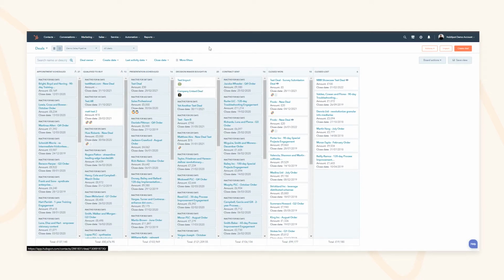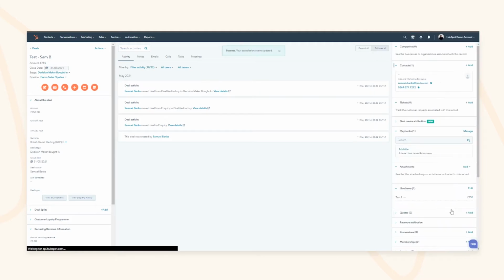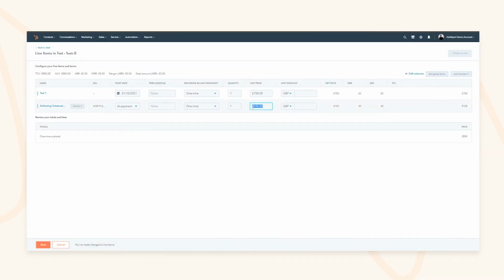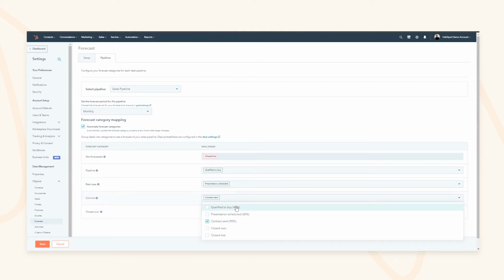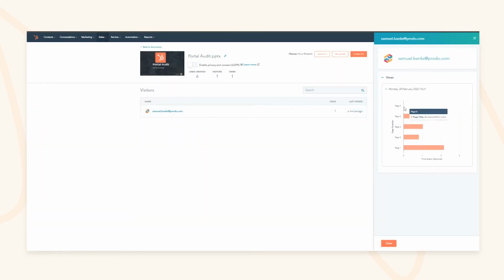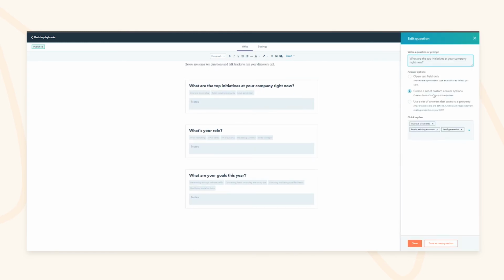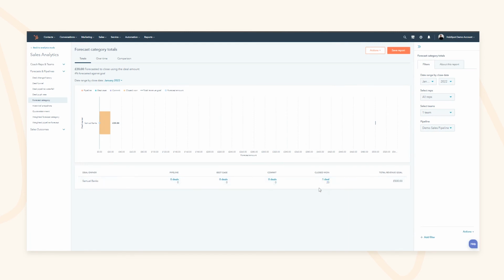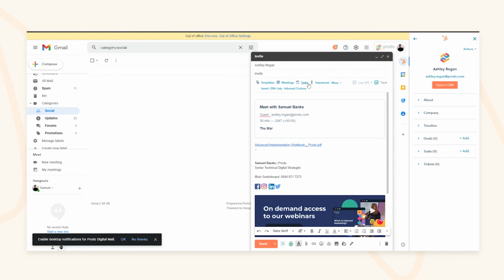How to use the HubSpot Sales Hub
Watch this HubSpot Sales Hub demo to find out how to use it and see live demos of some of the powerful sales tools that make it easier than ever for your sales reps to close more deals. We'll take a closer look at deal pipelines, sales automation, deal splits, forecasting, analytics, reporting and more – showcasing a complete suite of sales tools that enable your teams to close deals and track performance, all in one place.

00:00 Introduction to the HubSpot Suite
00:10 Deal Pipelines
01:48 Deal Stage Customisation
02:51 Sales Automation
04:03 Deal Records & Associations
06:28 Activity & Timeline Logging
07:58 Deal Splits
09:33 Line Items & Quoting
13:55 Forecasting & Quotas
18:44 Documents
20:27 Meetings
23:36 Playbooks
25:38 Task Management
27:23 Sales Analytics
31:16 Dashboards
32:31 Integrations & Gmail/Outlook Plugin
35:37 Outro